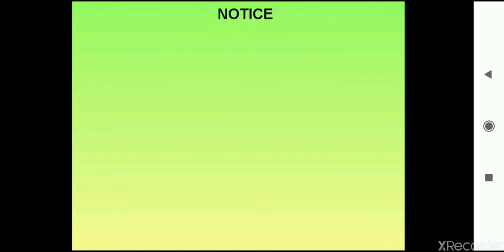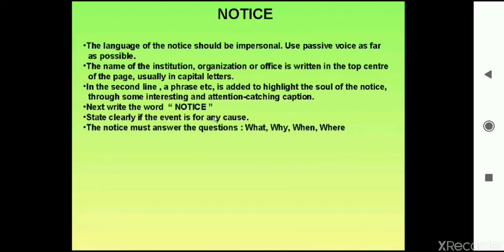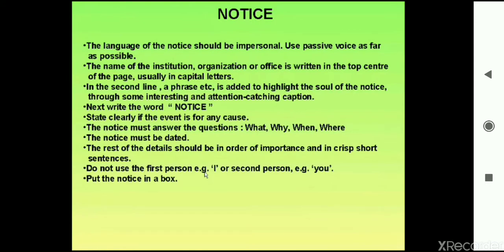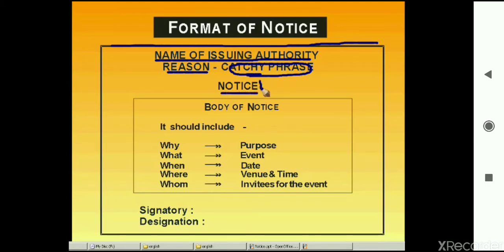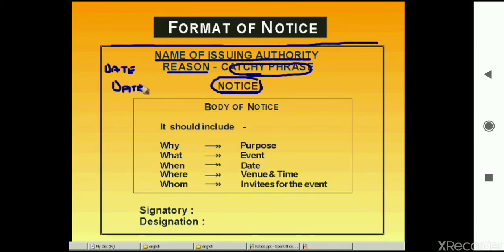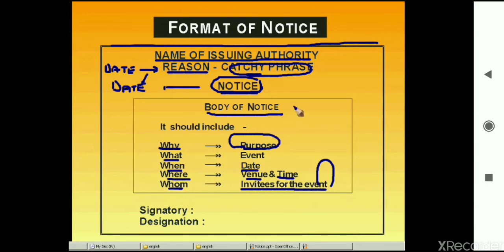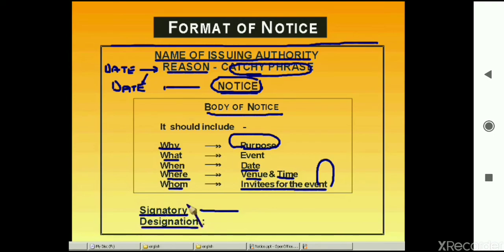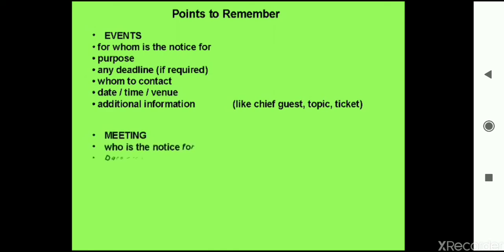Notice Writing.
New_1Updates